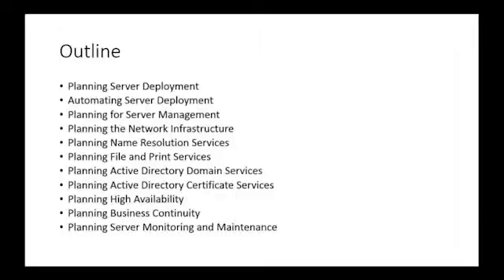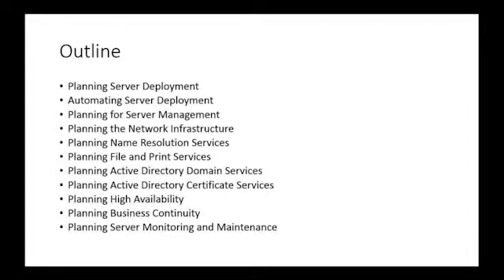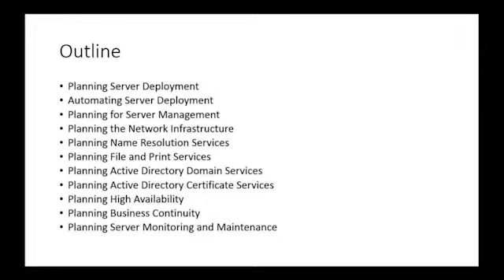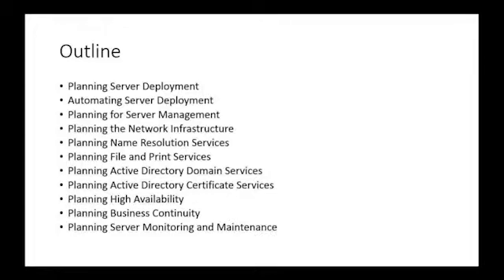Microsoft 70-646 Pro: Windows Server 2008, Server Administrator From Learning247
Microsoft 70-646 Pro: Windows Server 2008, Server Administrator Intro